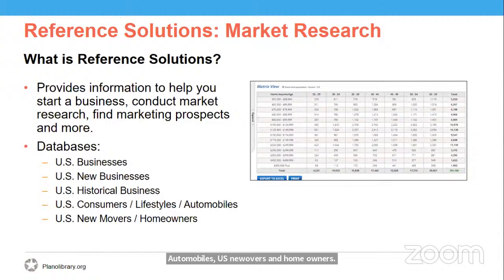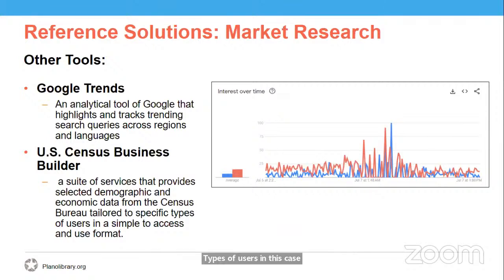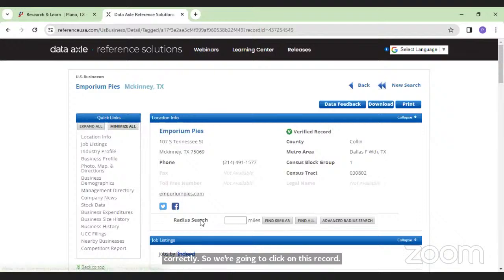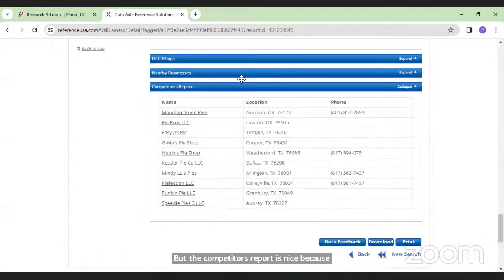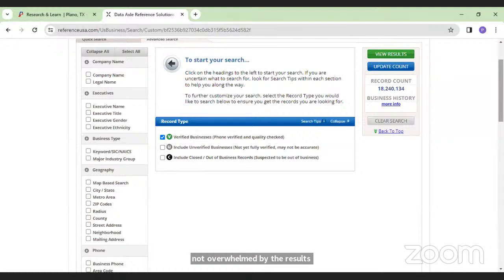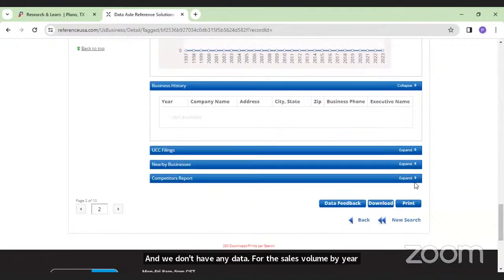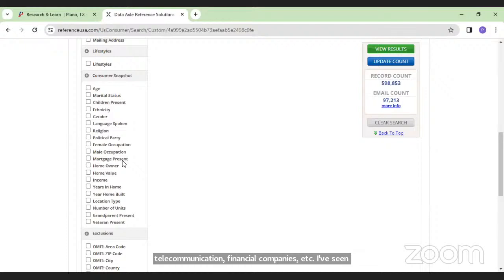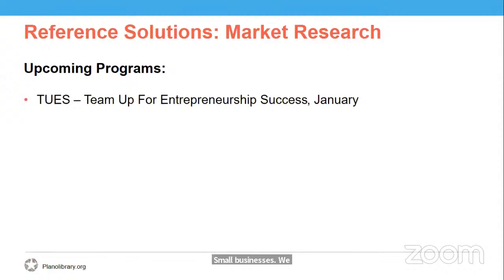Reference Solutions: Market Research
Learn how to use Reference Solutions to gather information about consumer needs and perform a competitive analysis to support your business